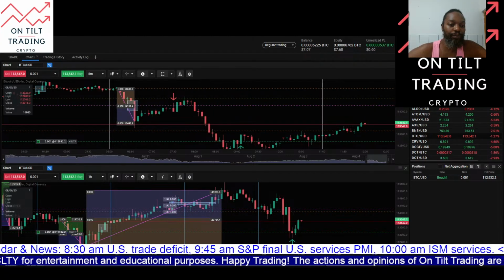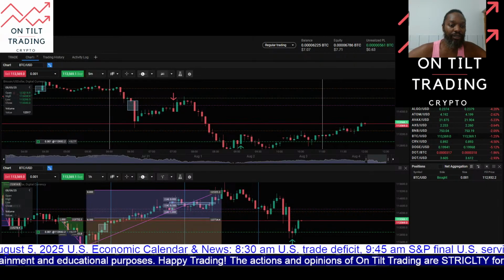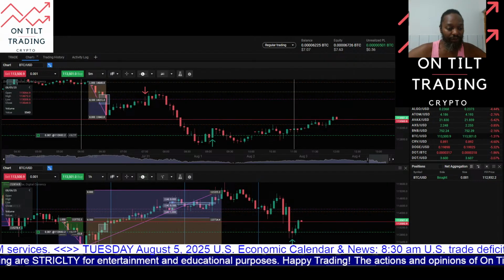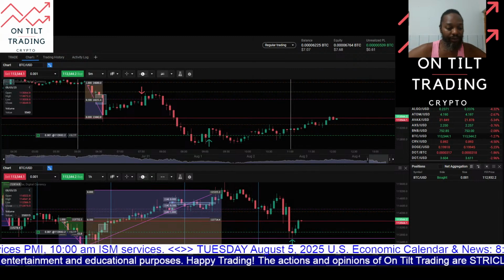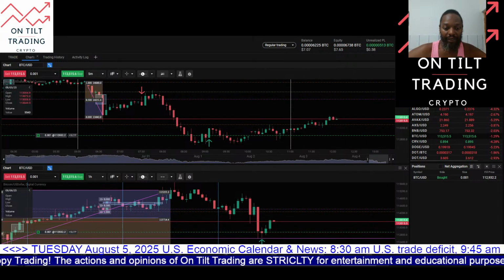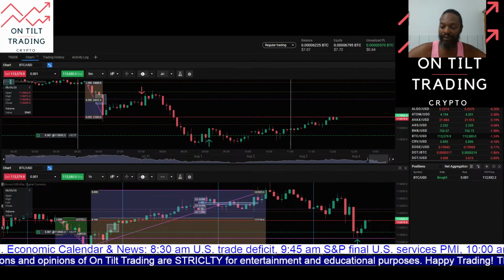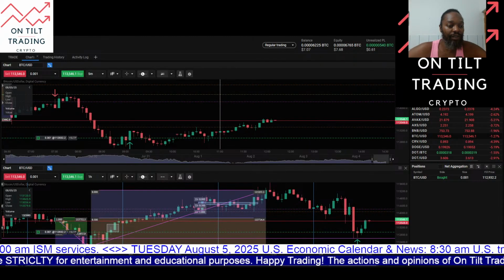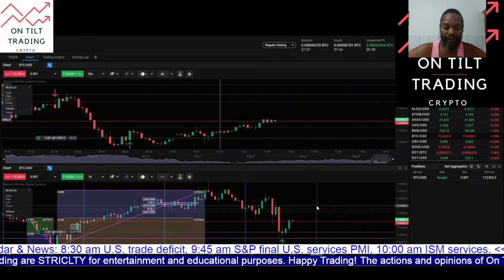Live Crypto Market Analysis and Trade Strategy New York PM 8/5/25